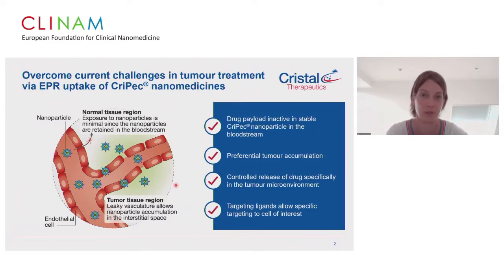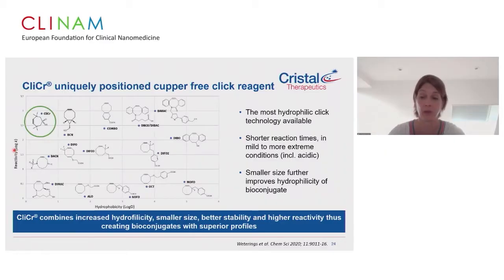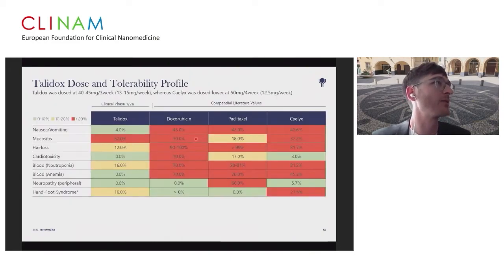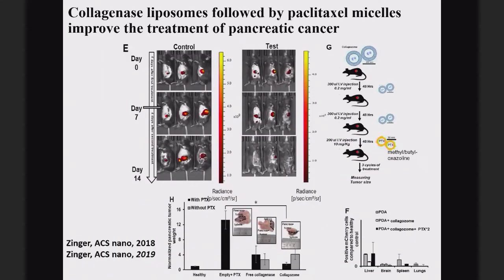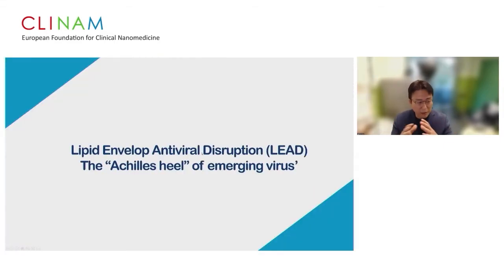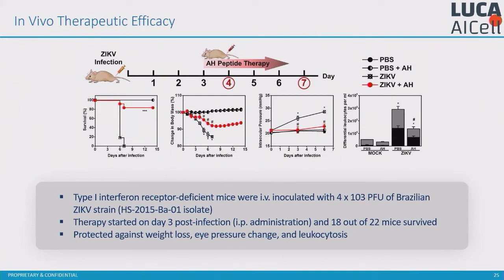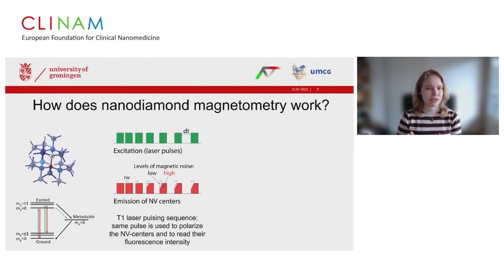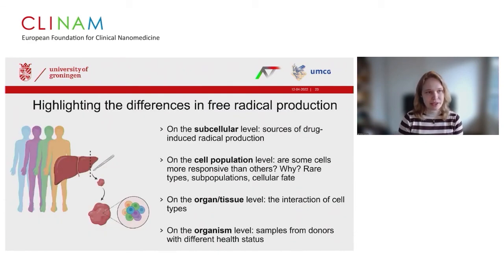12. Success Stories: From Hope to Research to Findings, Products, and Therapy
12.  Success Stories: From Hope to Research to Findings, Products, and
Therapy
Chair: Dr. Cristianne J. F. Rijcken, PharmD, PhD, Founder and CSO, Cristal Therapeutics, Maastricht (NL)

About: The opinion regarding Nanomedicine as an overrated and hyped technology is still widespread. Often the argument  is, that although nanomedicines have existed for 45 years, the development is slow and not a relevant topic for the top management of big pharma companies. It will take time until the leader-top managers will care about nanomedicine. The middle class of keen scientists and investigators will bring nanotechnology forward in the pharmaceutical industry by addressing specific development, regulation, and manufacturing challenges. In addition, at the clinic, nanomedicine is not a separate issue, and patients do not know whether their drugs are nanomedicine based.  In 12 summits of CLINAM, we have seen many hurdles in the clinical translation of nanomedicines but also a wealth of progress in understanding the nature of these complex products. Presently nanotechnology in health is moving faster than ever towards development and success. Small and middle-size successful startup companies and spin-offs from research institutions assist more than 400 nanomedicines in clinical trials. Today, we use more than 50 nanomedicines. The successful COVID-19 vaccinations are typical nanodrugs, using lipid shells to deliver mRNA, saving the lives of millions of people. This session will elucidate some excellent accomplishments in nanomedicine in the last ten years and will show how former developments assist to cope with today’s urgent needs in medicine.

Conception till Clinical Translation of Core-Crosslinked (CriPec®) Polymeric Micelles and future Diversification – results up to and including phase 2
Dr. Cristianne J. F. Rijcken, PharmD, PhD, Founder and CSO, Cristal Therapeutics, Maastricht (NL)

• Next-Gen Liposomal Doxorubicin (Talidox): From Biophysics to Clinics
Dr. Stefan Halbherr, PhD, CSO, Research and Development, InnoMedica Holding AG, Bern (CH)

• Liposomes, Lipid Nanoparticles and Artificial Intelligence in the Translation from the Bench to the Clinic Prof. Dr. Avi Schroeder, Associate Professor of Chemical Engineering Laboratory for Targeted Drug Delivery and Personalized Medicine Technologies, Technion ‐ Israel, Institute of Technology, Haifa (IL)

• A Broad-Spectrum Antiviral Peptide for Combating Emerging Viral Pathogens
Prof. Dr. Nam-Joon Cho, School of Materials Science and Engineering Chair Professor, Principle Investigator, Engineering in Translational Science Professor, Nanyang Technological University, Singapore (SGP)

• Nano diamond Magnetometry a Novel Tool for High-precision Detection of Free Radical Production in Single Cells
Dr. Alina Sigaeva, MSc, Postdoctoral researcher at Bioimaging & Bioanalysis group, Department of Biomedical Engineering, University Medical Center Groningen, Groningen (NL)